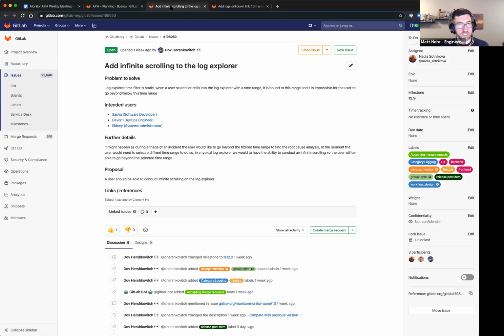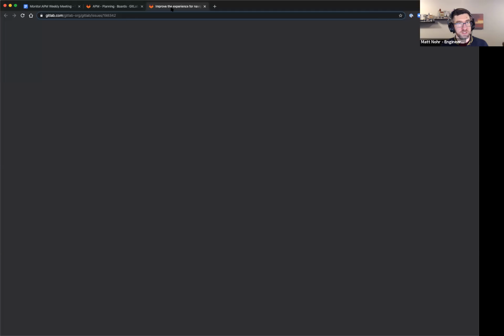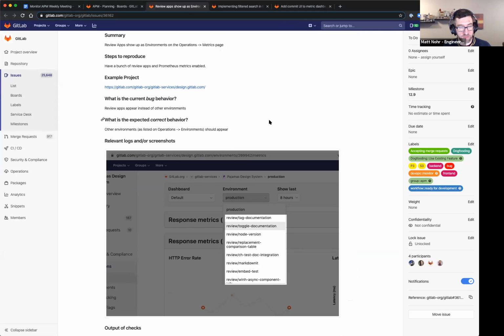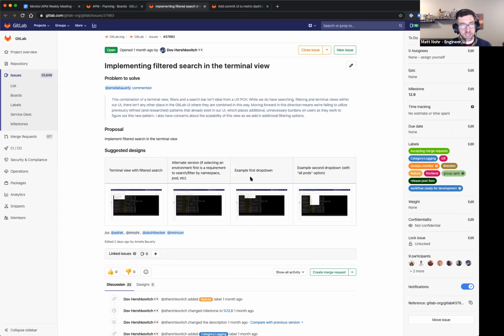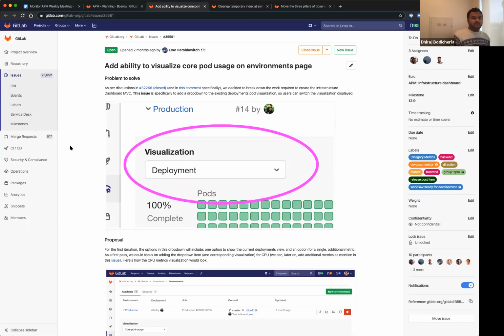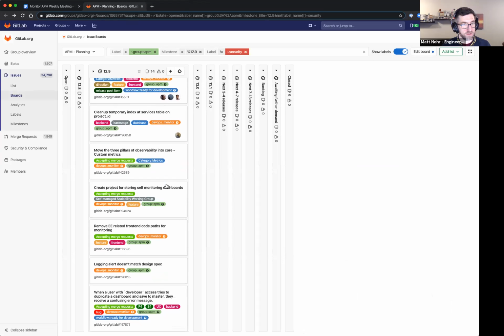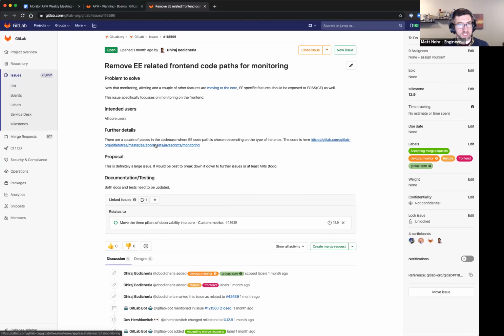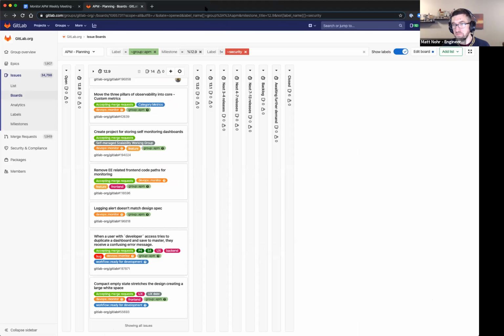Monitor:APM Weekly Meeting - 2019-01-29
Weekly meeting for the Monitor:APM team. Discussed 12.9 planning